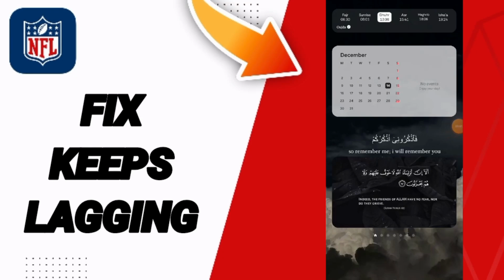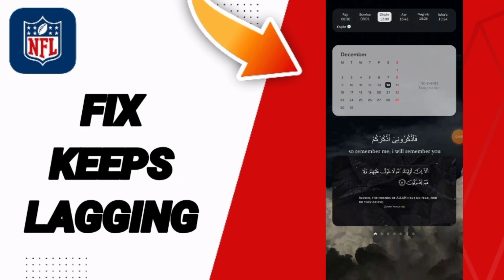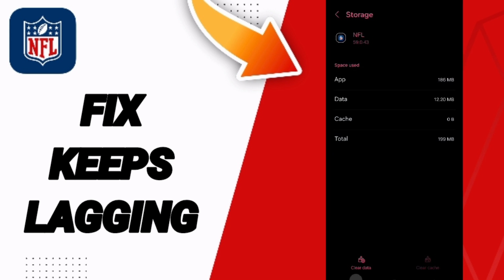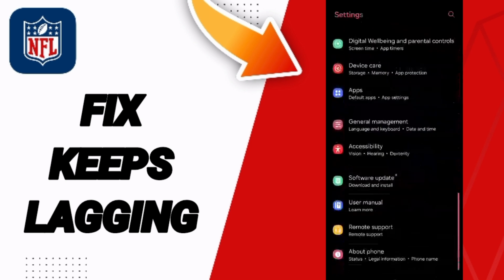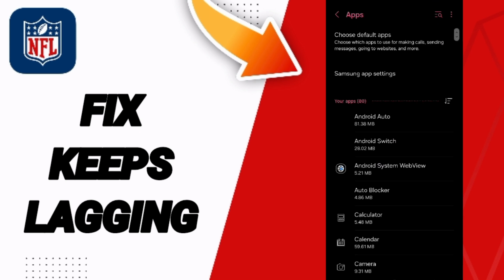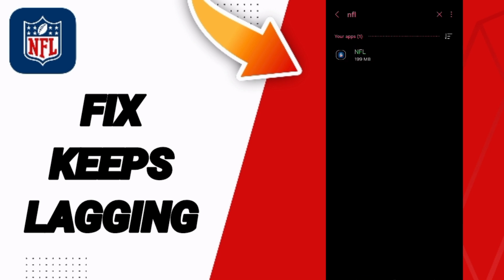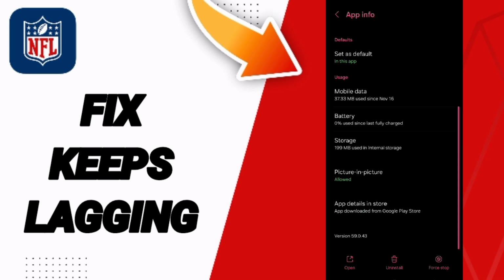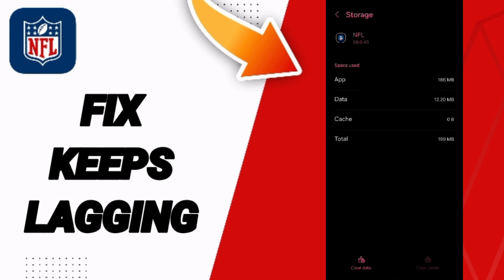How To Fix Keeps Lagging On NFL App